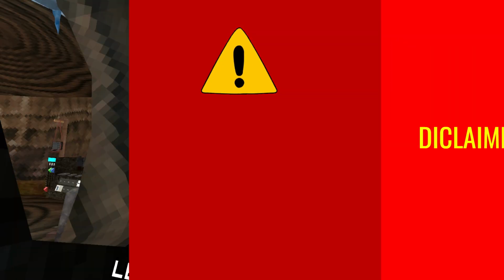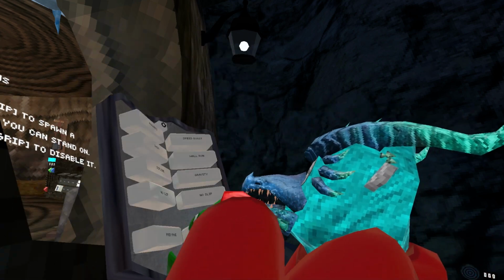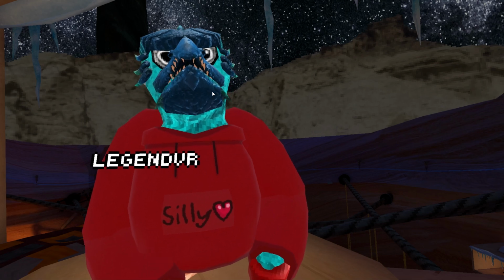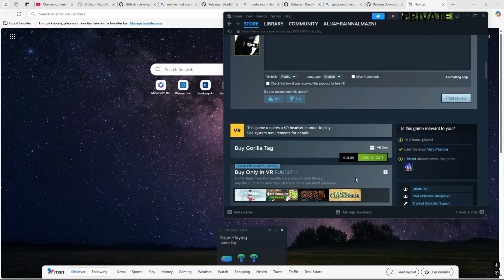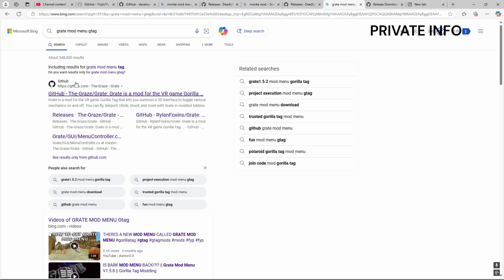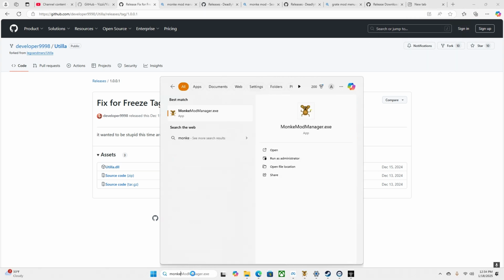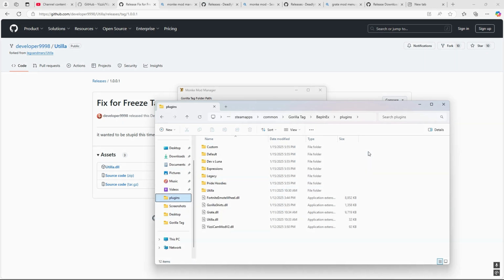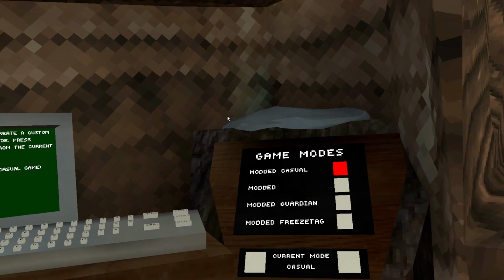How to get Grate Mod Menu!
Today I will be showing you how to get grate mod menu with Utilla and Monke mod manager!

If you don't want to manually type the Utilla link here it is
(just copy paste it)
Chapters:
 0:00 INTRO
 0:50 how to get it
 2:32 hope you enjoy the mod